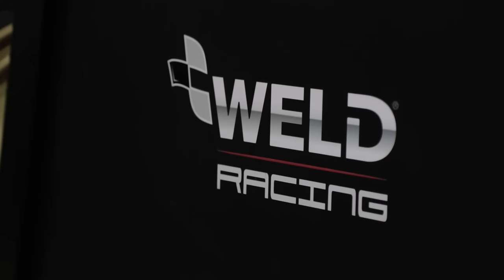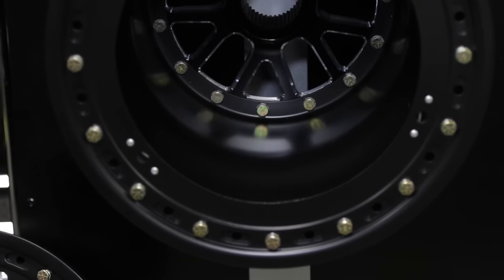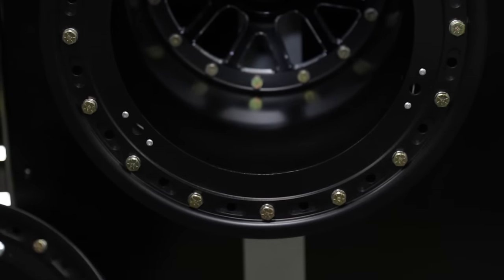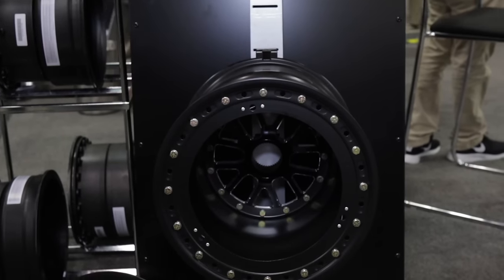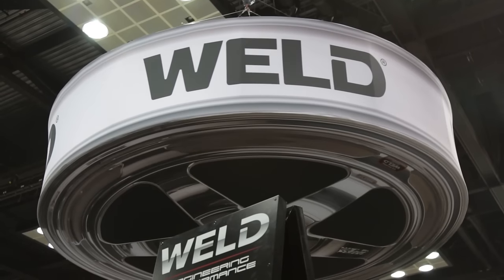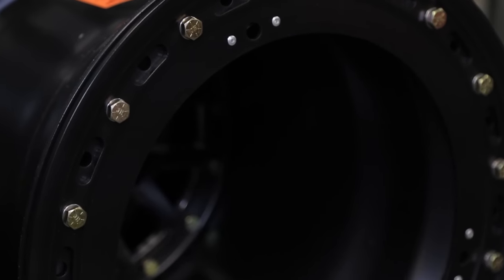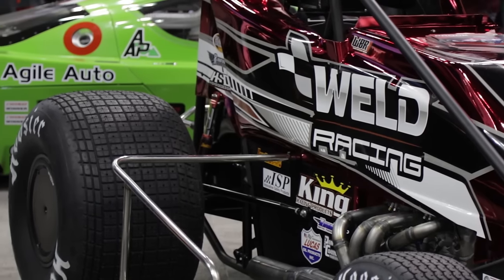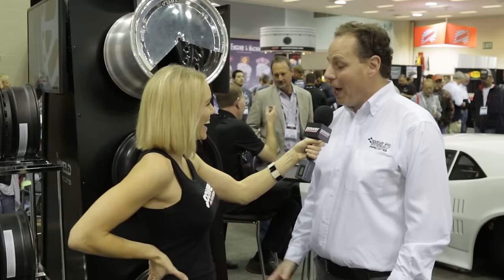PRI 2015 - Weld's New KCM67 Sprint Car Wheel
Weld Racing's history in sprint car racing is extensive, and they've just introduced the first new wheel for this market in over a decade - the KCM67. It's lighter and stiffer than previous designs, with a contemporary look to set it apart from the competition.